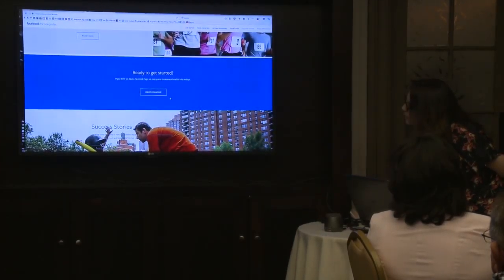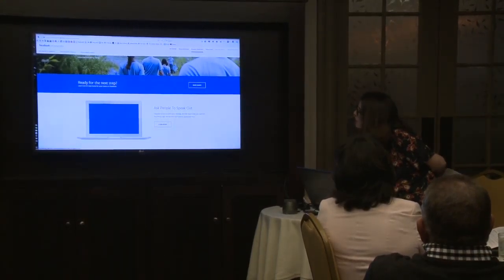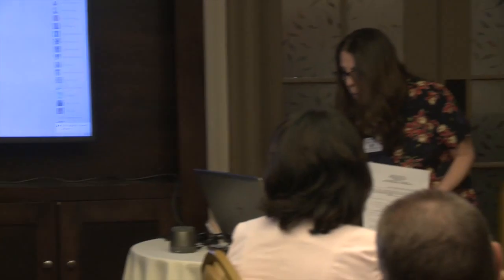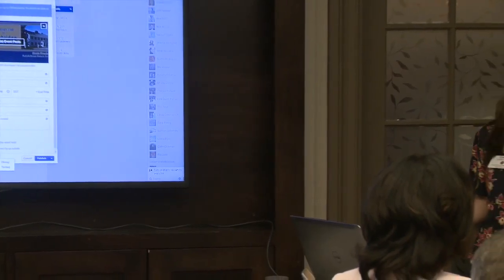Advanced Facebook, Social Media Seminar 2016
Cheryl Rosen, Rotary Club of Hudson, MA

Rotary District 7910's PR Committee featured a keynote on creating a social media strategy, followed by "beginner" and “experienced” tracks for users of all levels. We learned the basics of Facebook, LinkedIn, and Twitter, getting Facebook tips and tricks, advice on posting to multiple social media platforms at the same time, and creating quick and easy videos to highlight your club. Mix-and-match sessions were held to meet attendees knowledge and skill level.

Chris Spear and Dan Hnatio shot these videos. Dan, who owns Active Communications in Stow, provided the equipment and
edited the videos. Both Dan and Chris are members of Nashoba Valley Rotary.